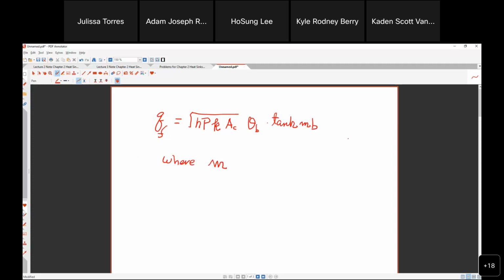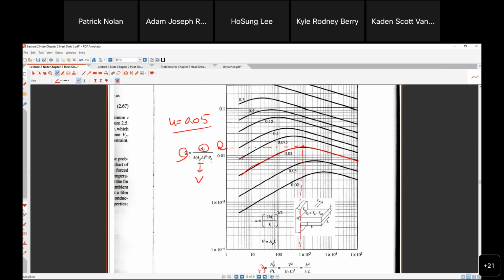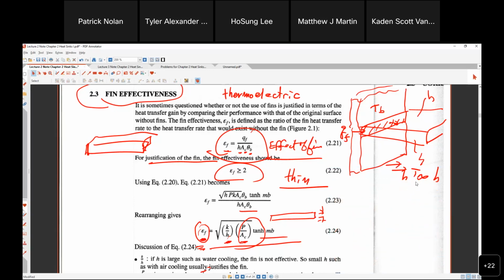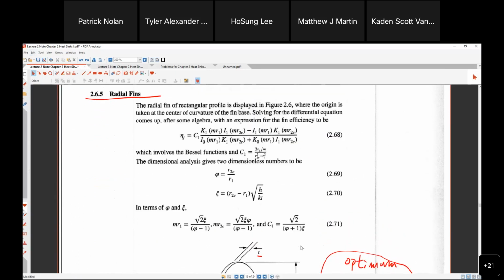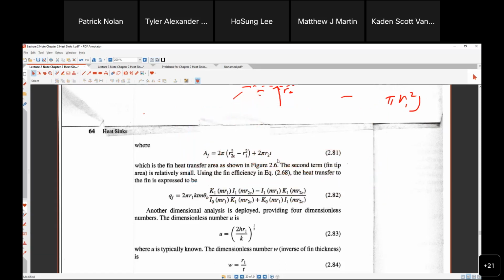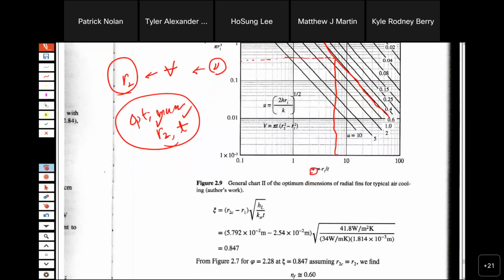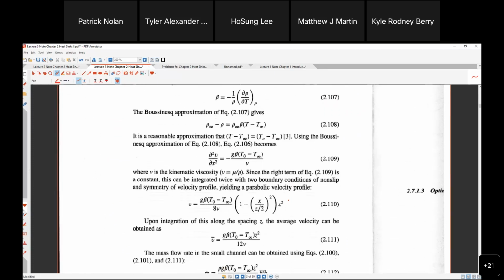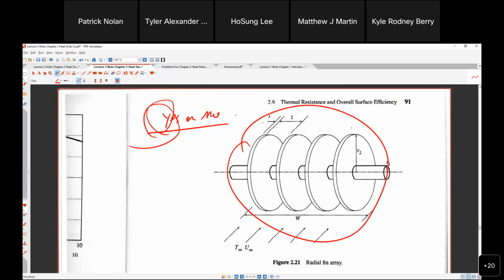Thermal Design L 2 Heat Sinks II